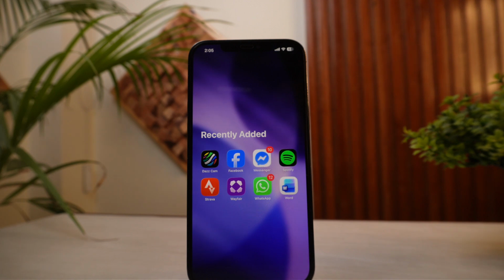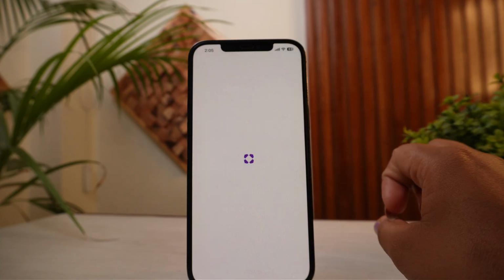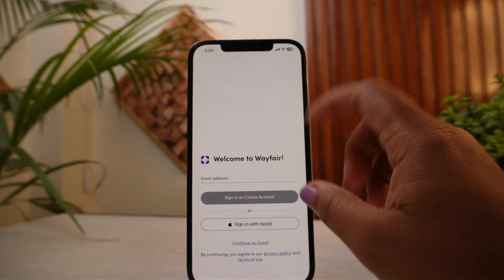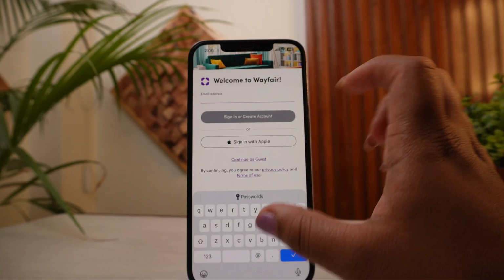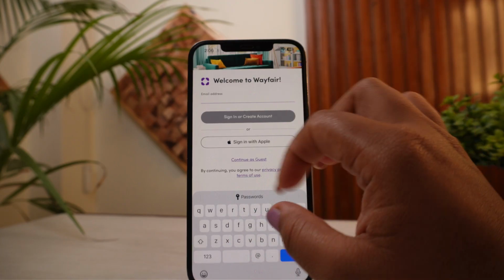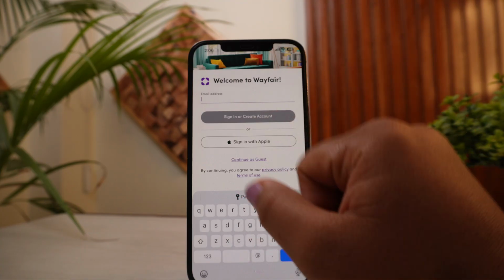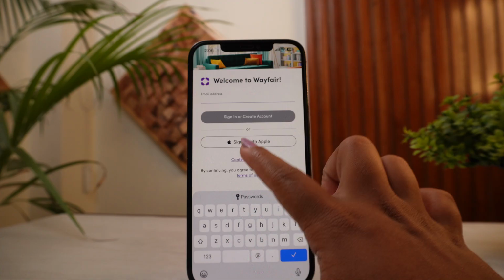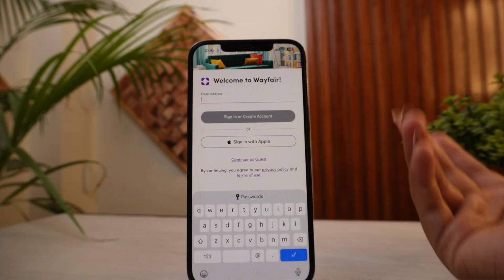How to Login to Wayfair Account Step by Step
Want to log in to your Wayfair account? In this video, you'll learn how to sign in to your Wayfair account step by step using the official website or mobile app. Whether you're shopping for furniture, tracking orders, or managing your account settings, this tutorial makes the login process quick and easy.

We'll guide you through entering your login credentials, accessing your Wayfair account securely, and troubleshooting common sign-in issues if you're unable to sign in. This beginner-friendly guide is perfect for both new and existing Wayfair users.

If you've been searching for how to log in to Wayfair, Wayfair account login, Wayfair sign in, or how to access your Wayfair account, this video covers the complete login process in a clear and straightforward way.